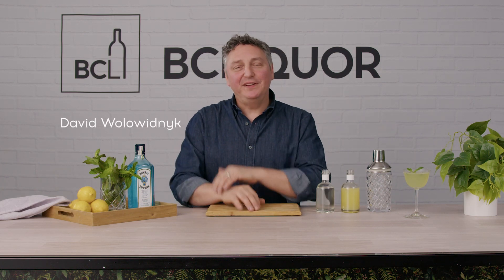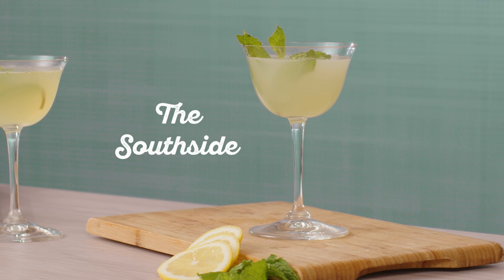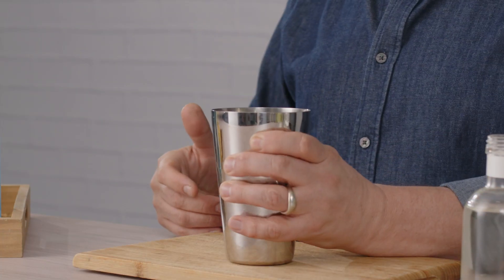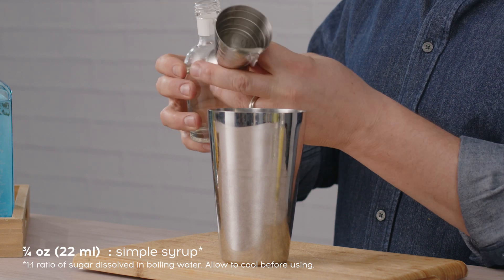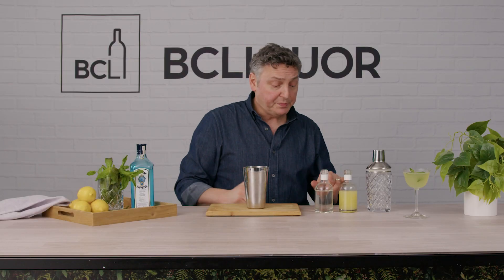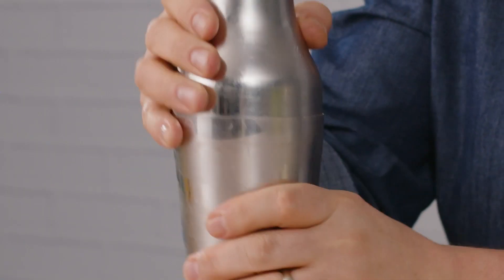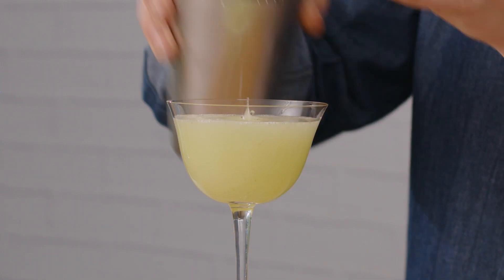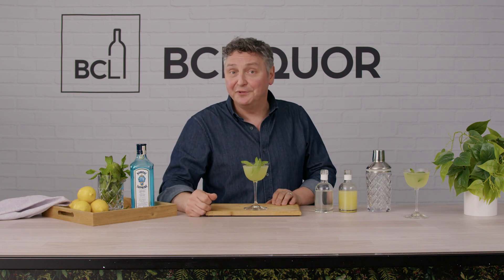The Perfect Patio Cocktail | The Southside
Explore the diversity of gin in this delicious and patio-friendly cocktail. A version of this cocktail first appeared in 1916 as the Southside Fizz. A few years later during the US prohibition, Al Capone and his gang reportedly liked this cocktail to enjoy with the gin that they were smuggling into the southside of Chicago, and The Southside was born!

Want to make it? Here's how:

2 oz (60 ml) Bombay Sapphire Gin
¾ oz (22 ml) fresh lemon juice
¾ oz (22 ml) Simple Syrup*
7 mint leaves
tip of mint sprig, for garnish

In a cocktail shaker with cubed ice, add gin, lemon juice, Simple Syrup
and mint leaves. Shake vigorously and fine strain into a chilled Nick & Nora
glass. Garnish with tip of a mint sprig.